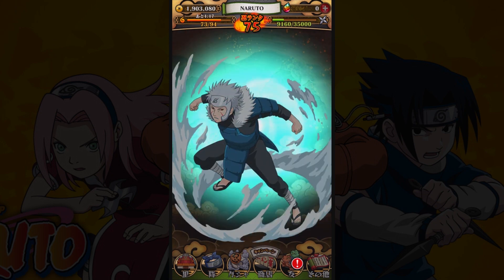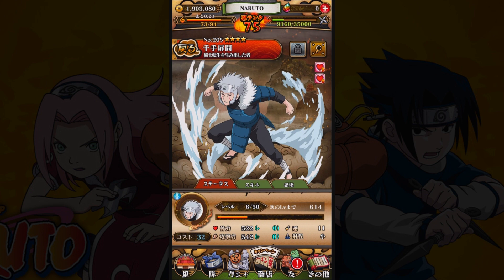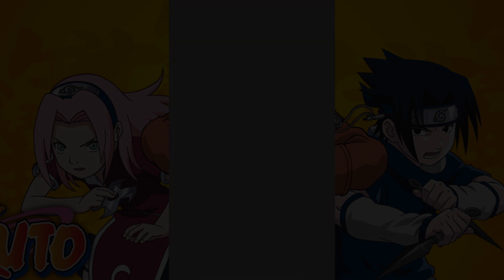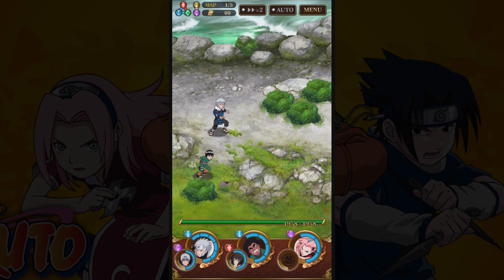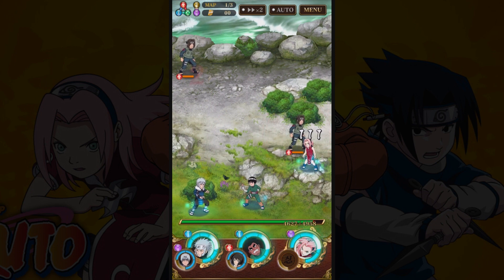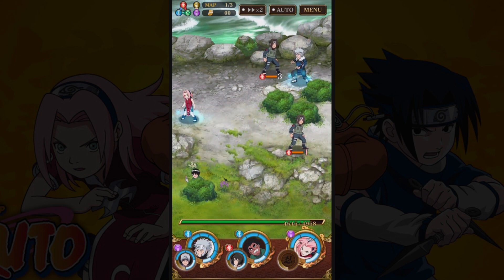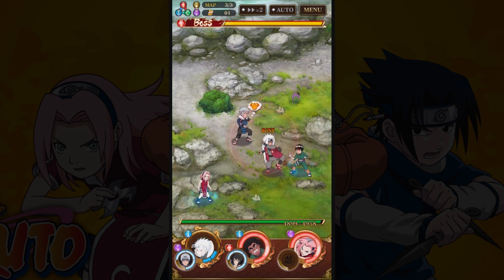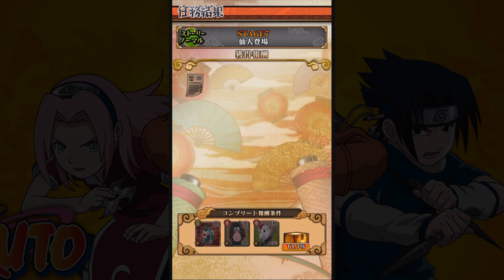Second Hokage - Tobirama Senju | Naruto Shippuden: Ultimate Ninja Blazing (JP)